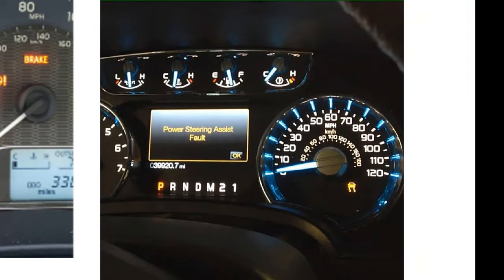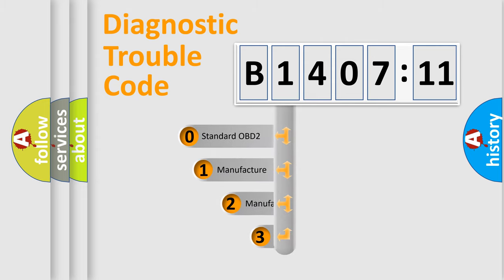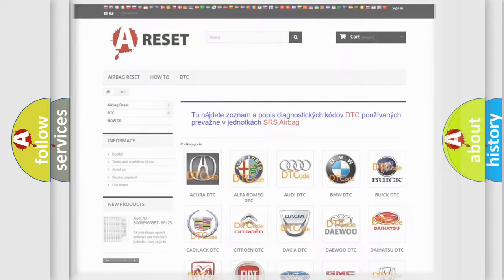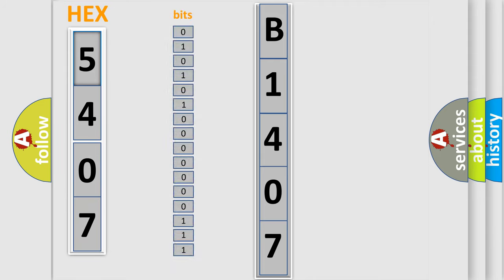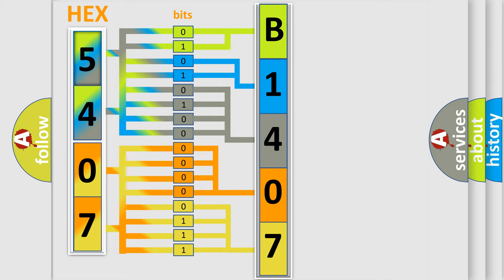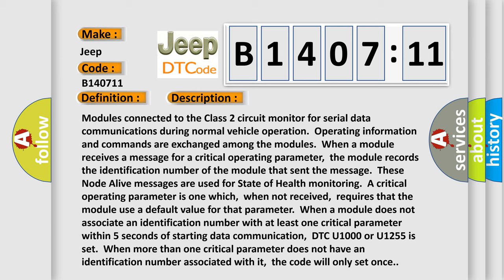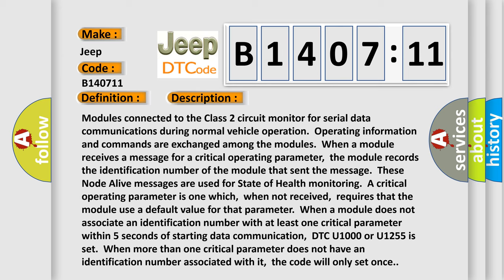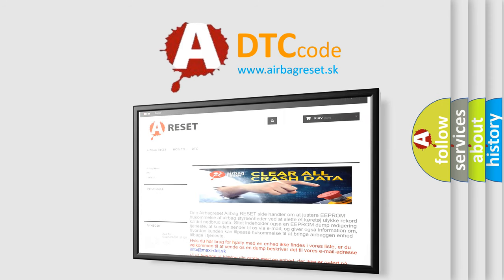DTC Jeep B1407-11 Short Explanation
Contents:
0:21 Basic DTC analysis according to OBD2 protocol standard.
1:48 Insight into programming
2:58 A diagnostically understandable description of the Diagnostic Trouble Code
3:05 Basic error definition

Make:
Jeep
Code:
B1407 11
Definition:
Class 2 Communication Malfunction
Description: